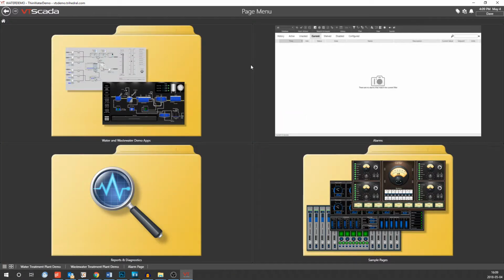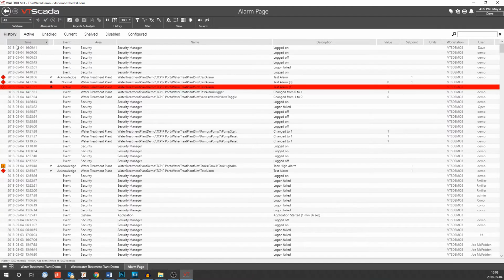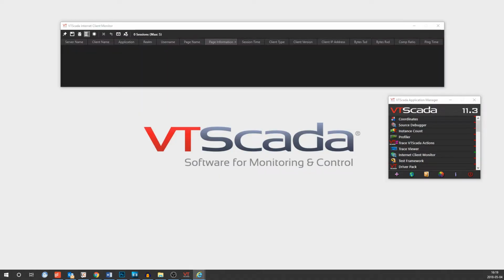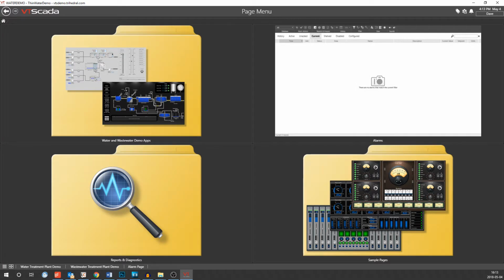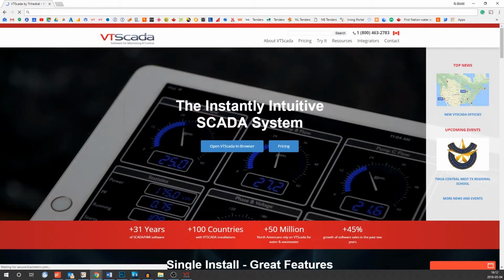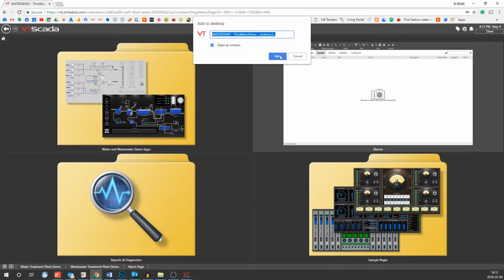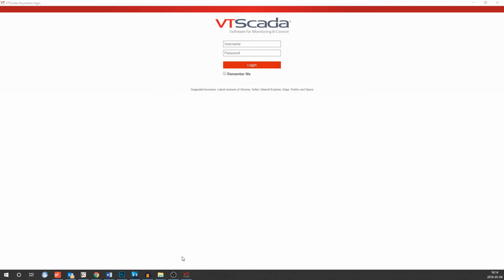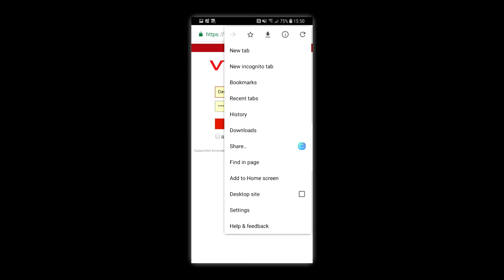VTScada Anywhere App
Get the App experience on desktop or mobile. With the VTScada thin client, your page can show and look like a dedicated app.